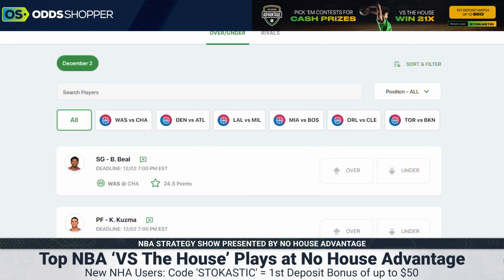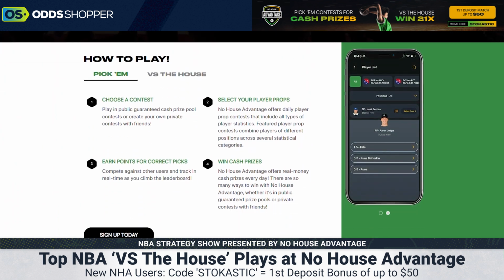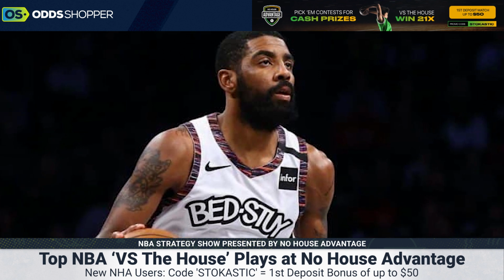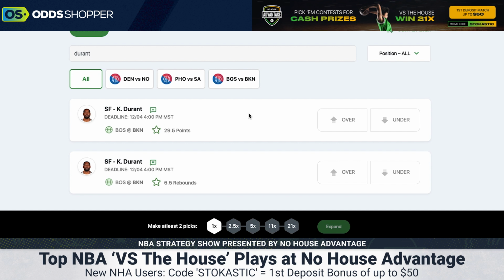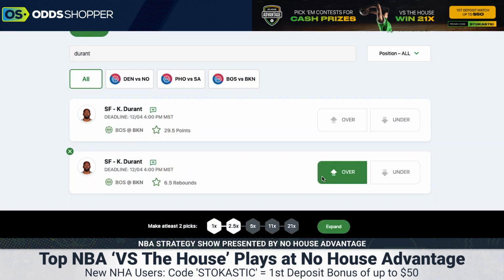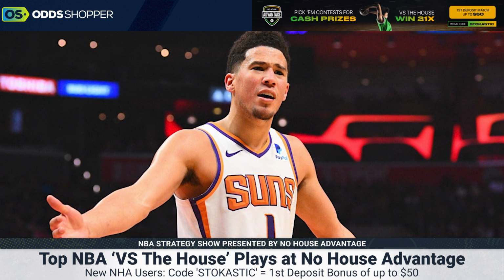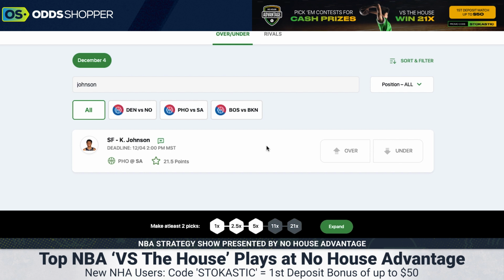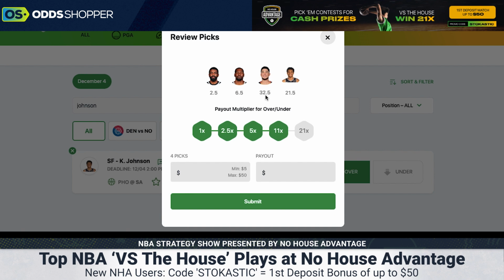No House Advantage NBA Player Prop Bets Today (12/4/22) | vs The House Picks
NBA player prop bets today (Sunday 12/4/22) for No House Advantage from OddsShopper betting expert Geoff Ulrich. Check out all of his favorite NBA picks and NBA predictions tonight.

0:00 NBA Player Props Today for No House Advantage
2:46 Kyrie Irving, Brooklyn Nets NBA Player Prop
4:03 Kevin Durant, Brooklyn Nets NBA Player Prop
5:29 Devin Booker, Phoenix Suns NBA Player Prop
7:25 Keldon Johnson, San Antonio Spurs NBA Player Prop
9:10 NBA Player Props Today Recap

Click here to sign up for our Stokastic MVP program & a chance to win a FREE Year of Stokastic+ Platinum

Join the Stokastic Email List for Daily DFS Picks, Betting Advice & Exclusive Offers